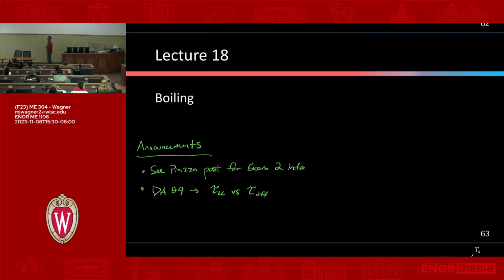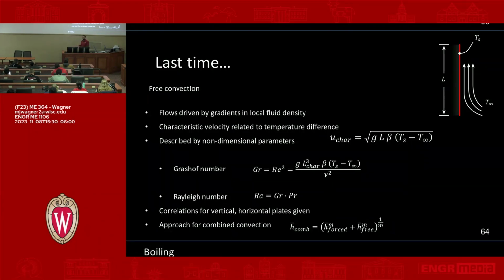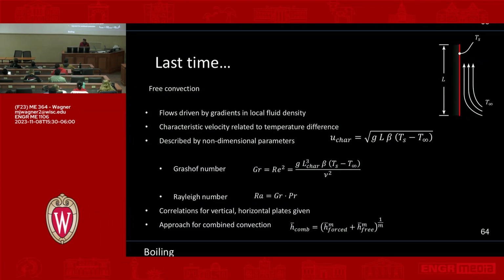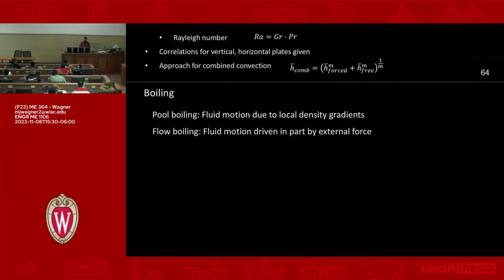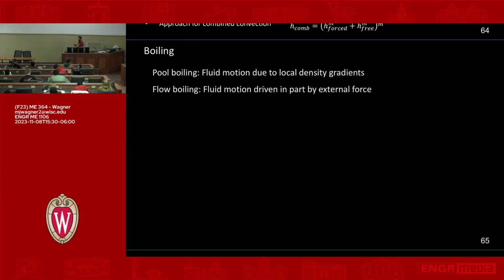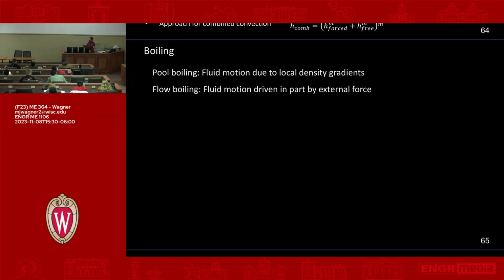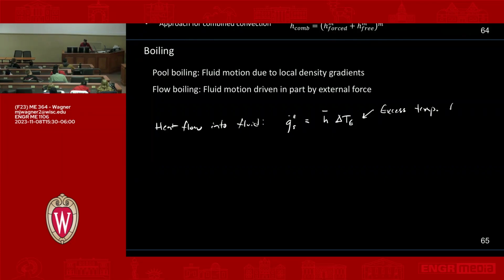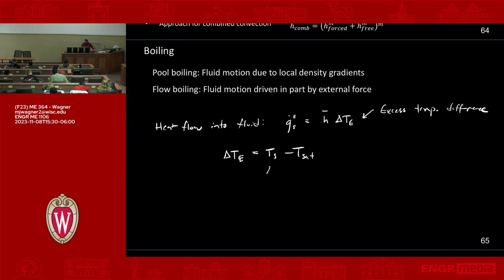ME364 (F23): Lecture 18.1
Boiling - recap and basic boiling types